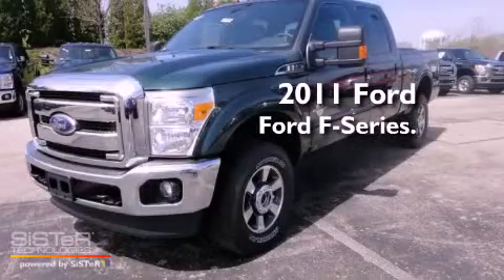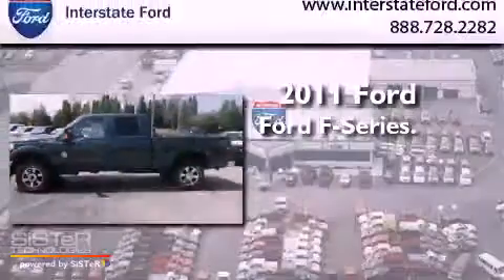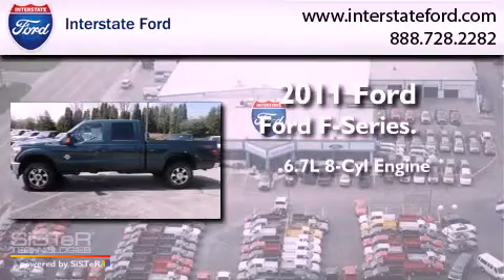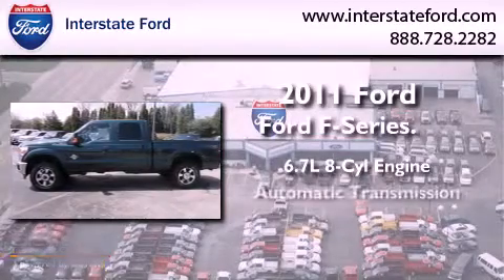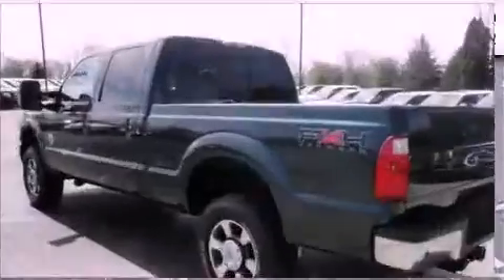2011 Ford F-350 Super Miamisburg OH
Year : 2011
 Make : Ford
 Model : F-350 Super
 Engine : 6.7L 8 Cyl. Turbo Diesel
 Trans . : Shiftable Automatic
 Exterior : Forest Grn Met

 Stock : 9365

 2011 Ford F-350 Super Miamisburg OH